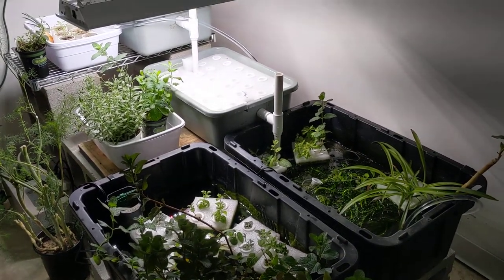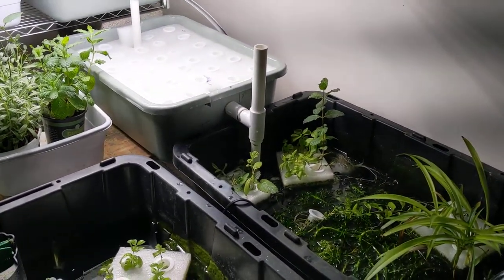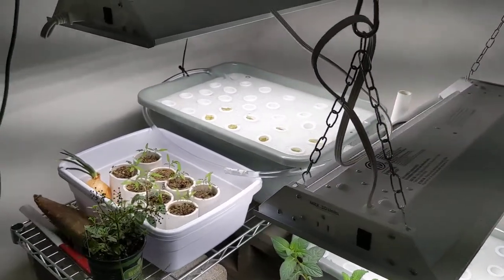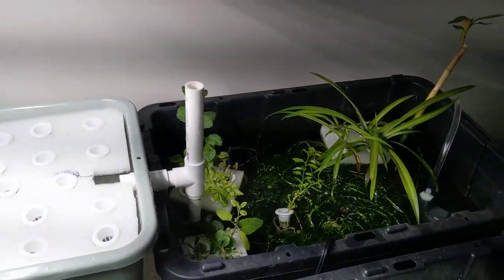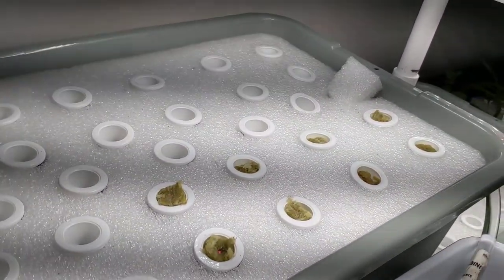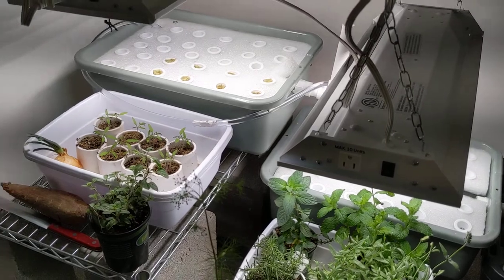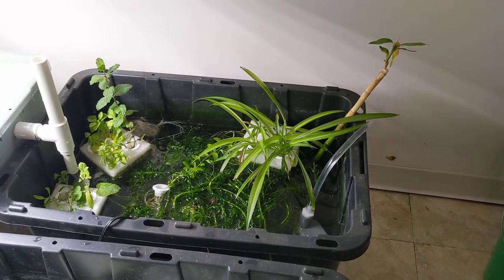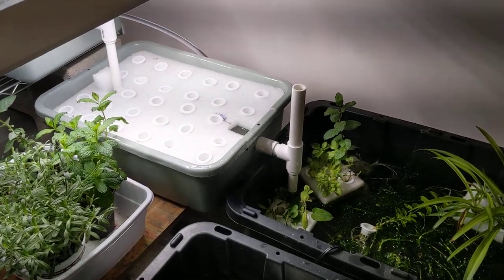LED Lighting is 10/10 also Plants and Water